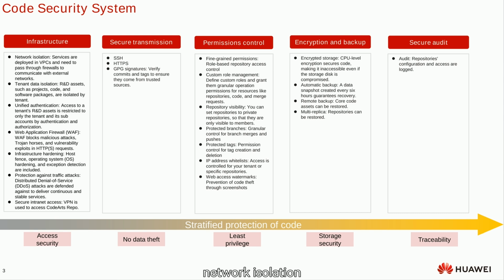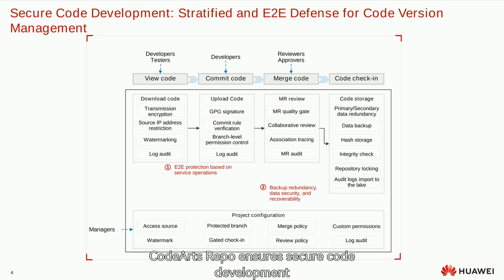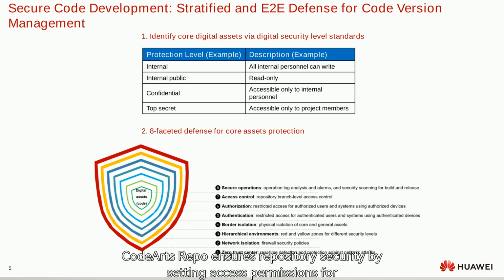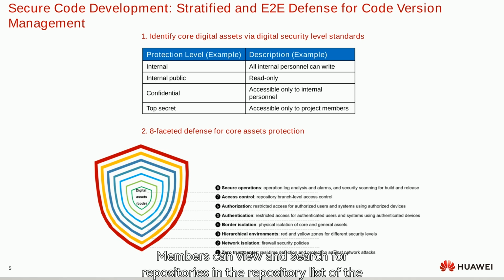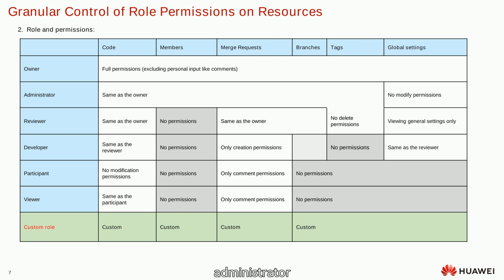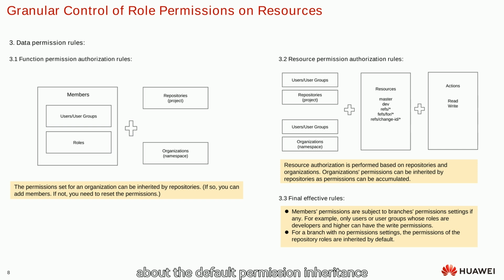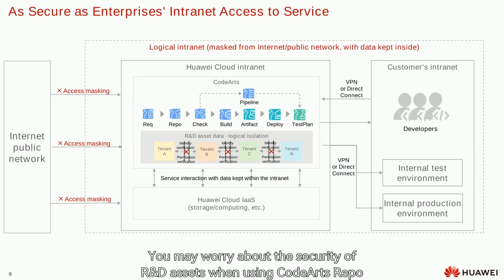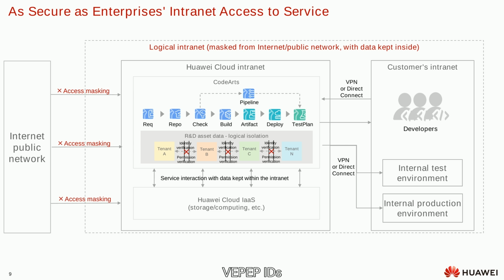CodeArts Repo: Introduction to the Code Security System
This video provides an in-depth look at our code hosting security framework that safeguards your code throughout the development workflow.